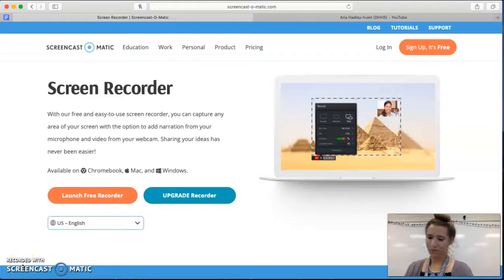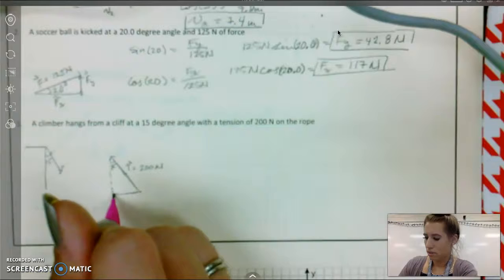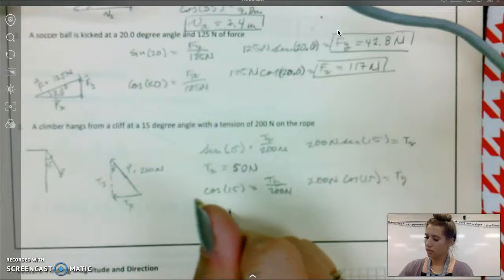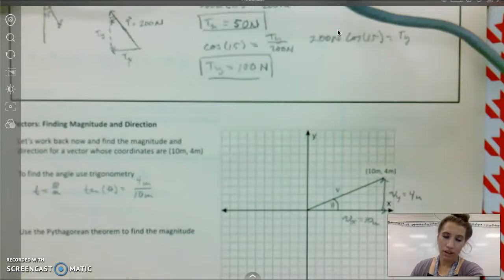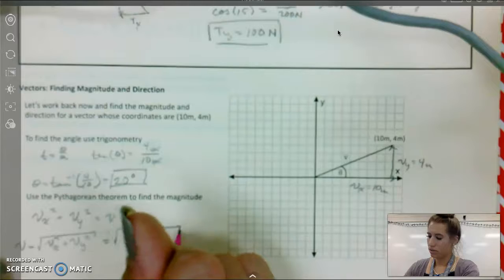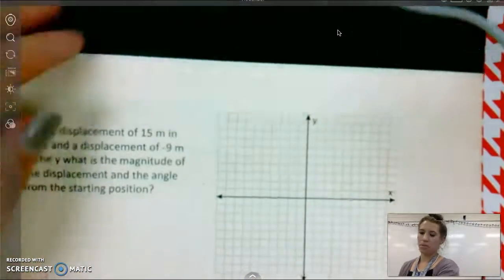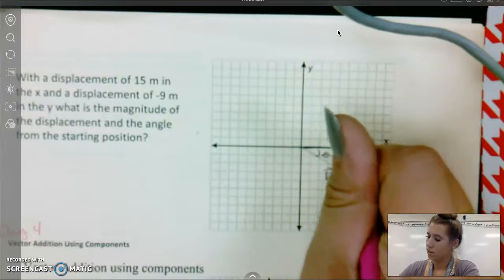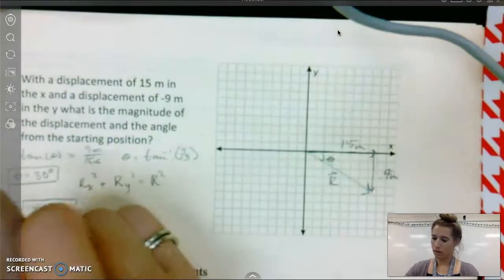Physics Unit 2: LT 2: Part 2